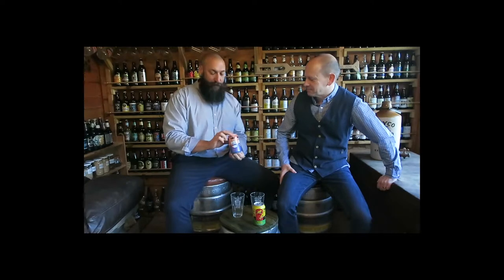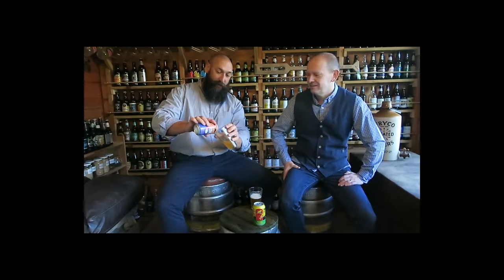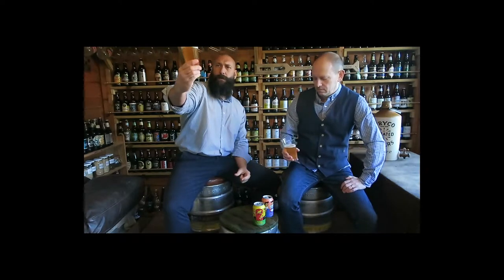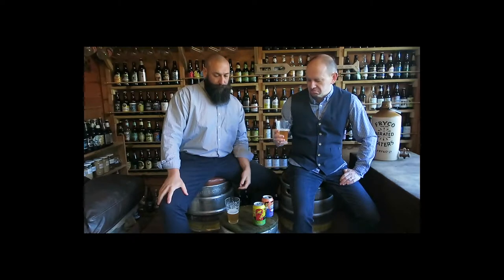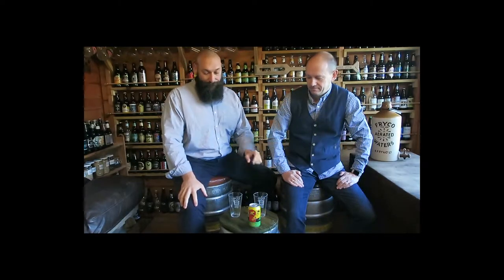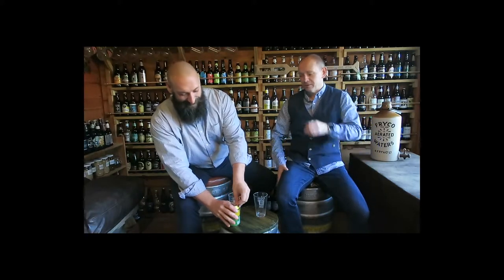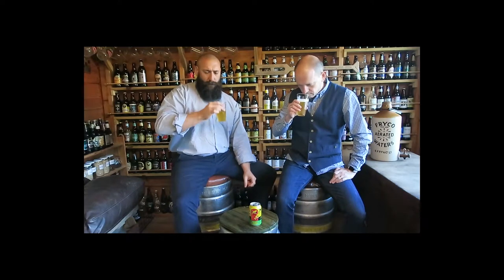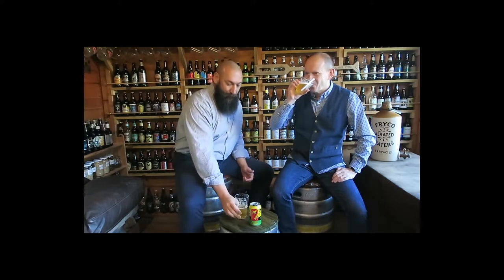Independent reviews of all things drinkable.